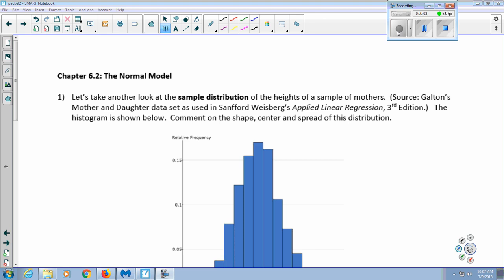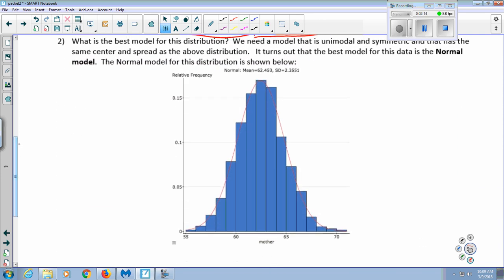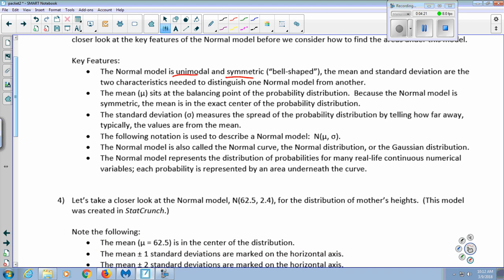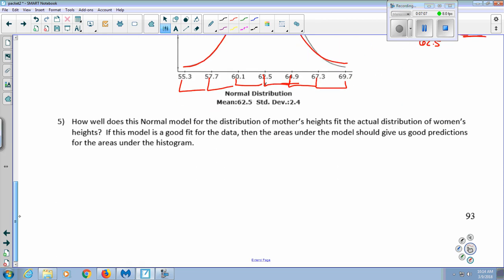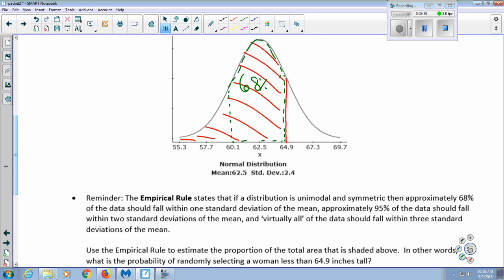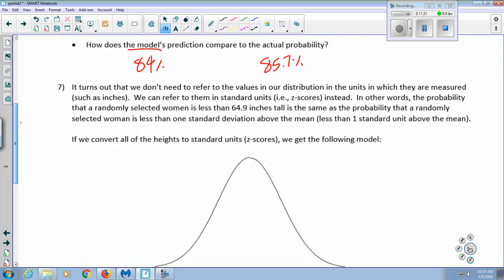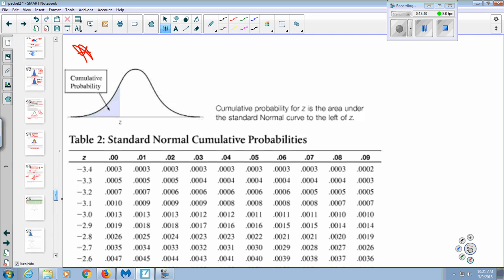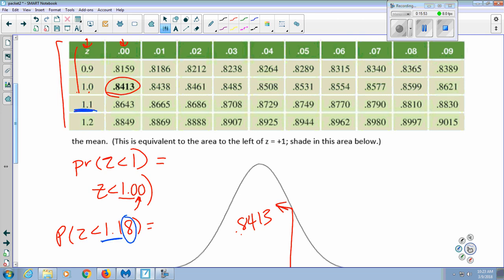MAT 114 Chapter 6.2 Part 1